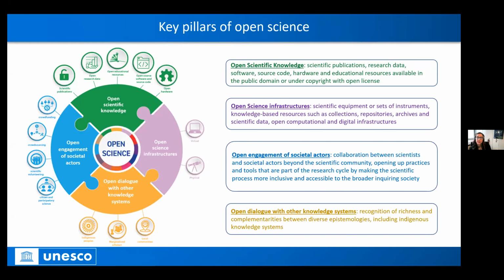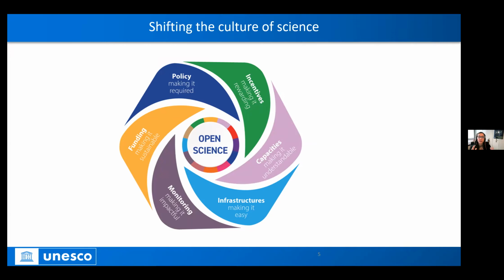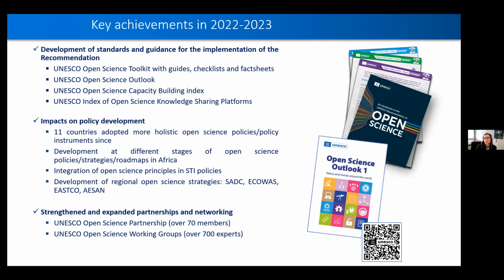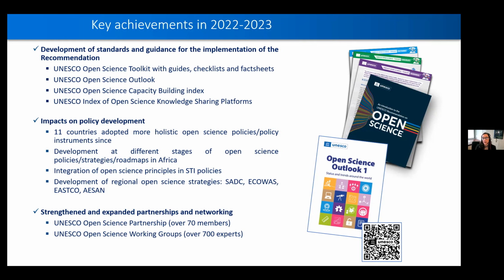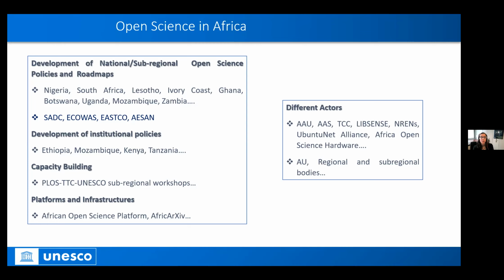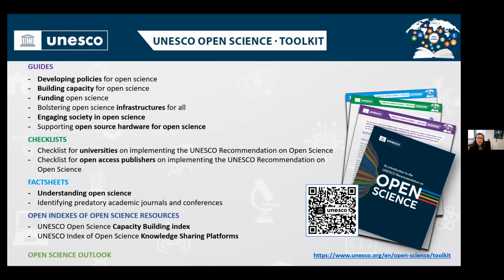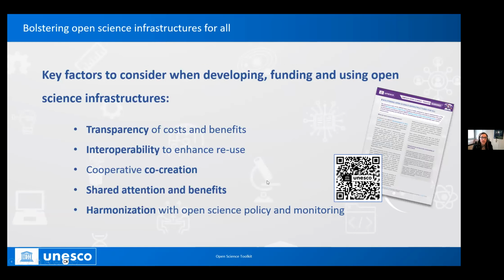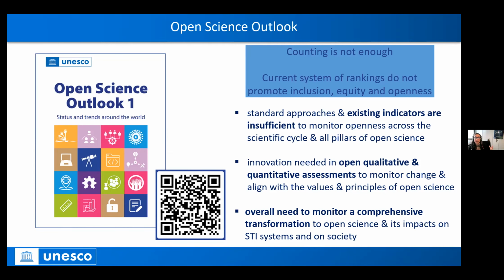The UNESCO Open Science Recommendation & Toolkit - A Focus on Africa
Welcome to today’s webinar session on the UNESCO Open Science Recommendation and Toolkit.

Today’s speaker is Ana Persic.

This webinar series is co-organised by: UbuntuNet Alliance and Access 2 Perspectives as part of the ORCID Global Participation Program